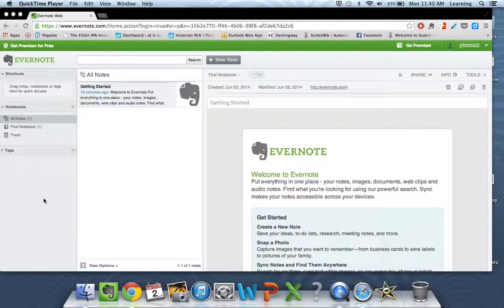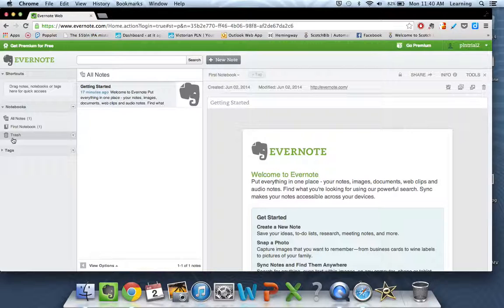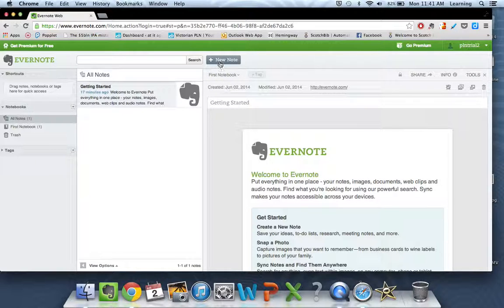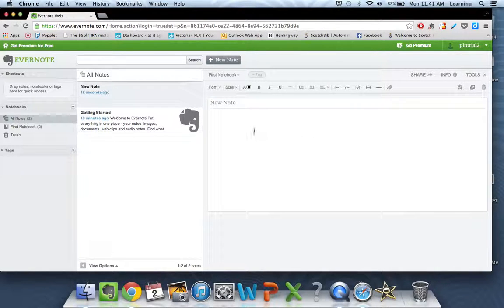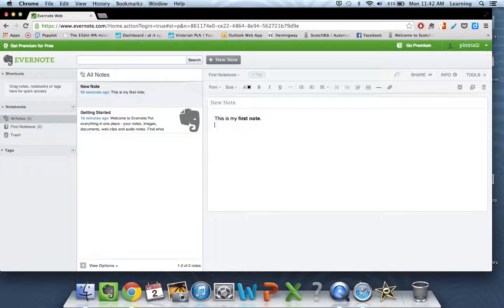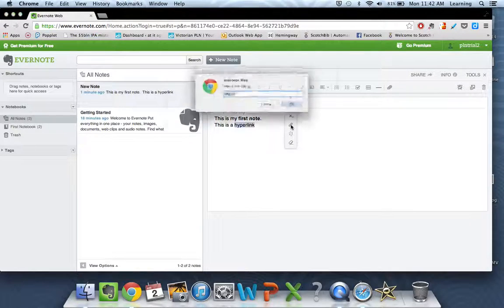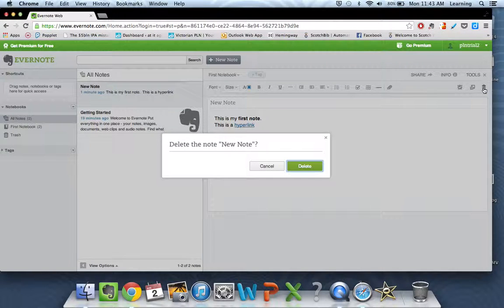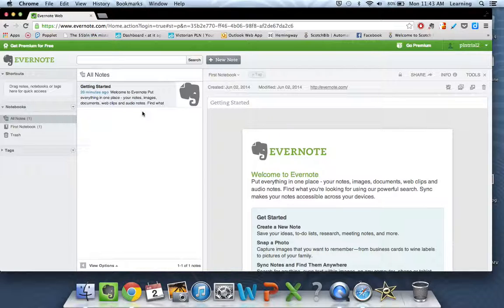Evernote - Creating and deleting notes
A short tutorial to get VicPLN participants started with their first Evernote note. Includes a quick orientation to your page, creating your first note, using the toolbar, deleting your first note.